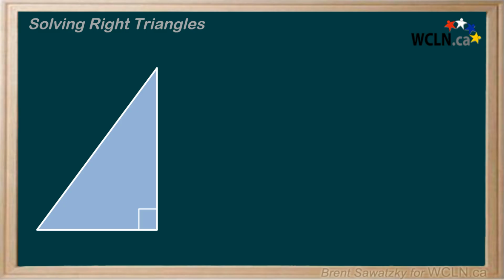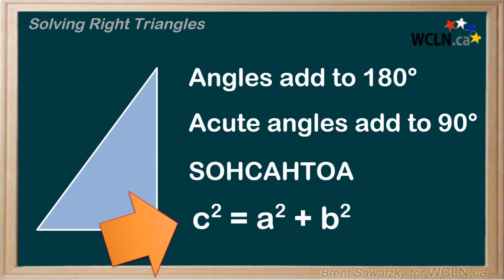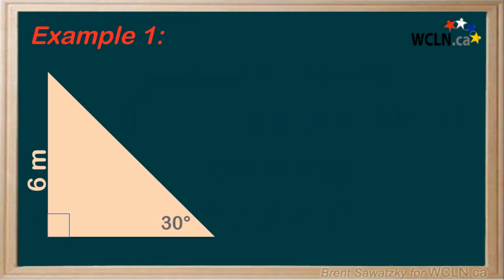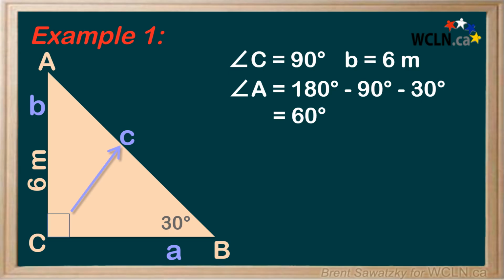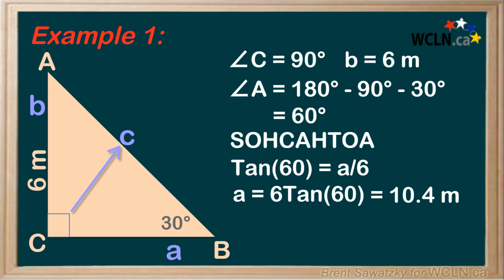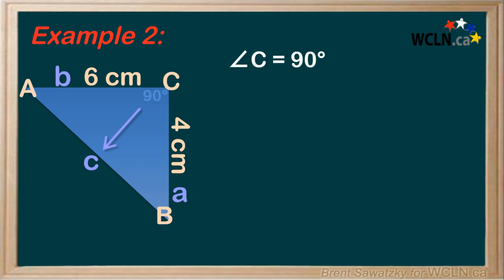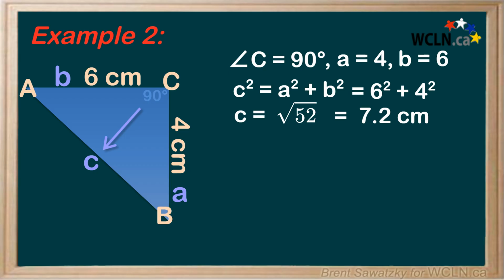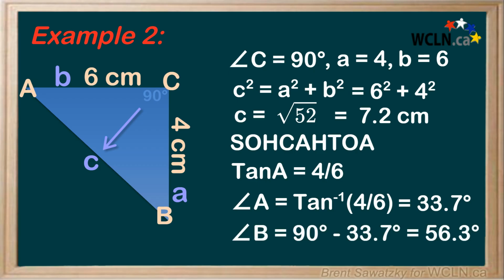WCLN - Math - Solving a Right Triangle